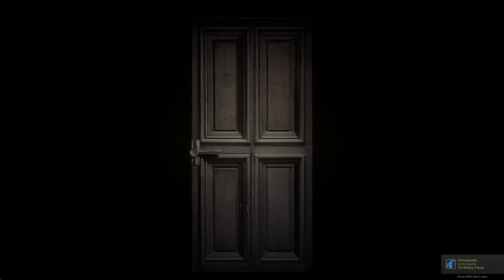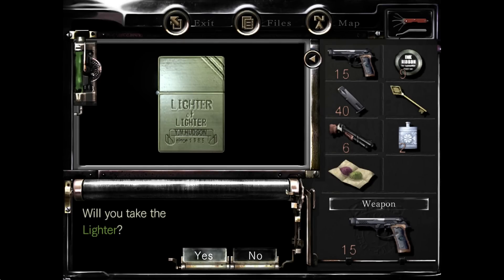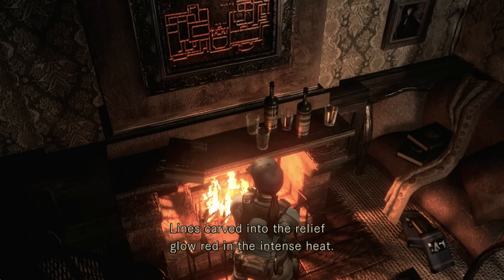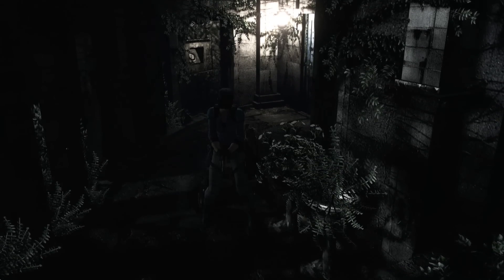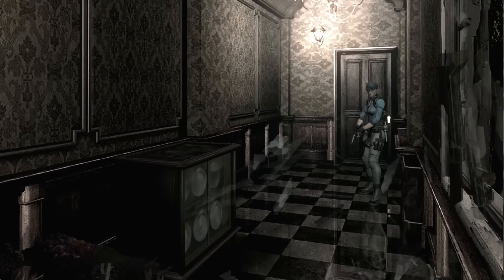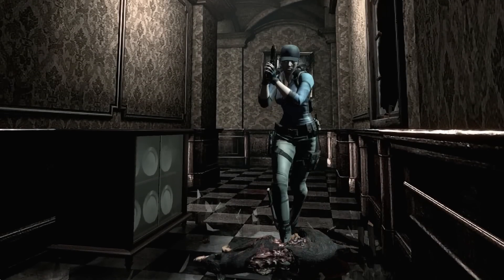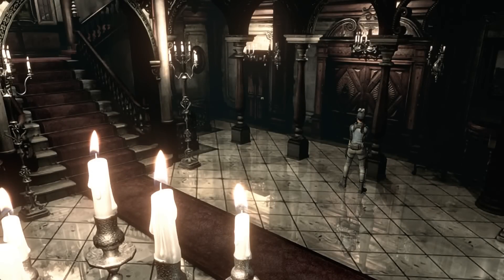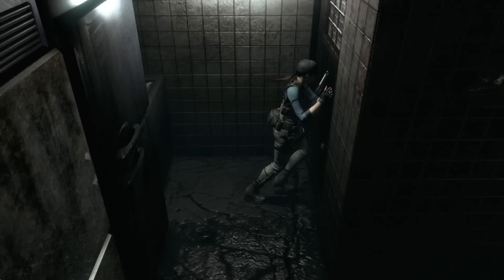Resident Evil HD Remaster : Let's play #3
Let's play Resident Evil HD Remaster #3! We continue our adventure in the "madhouse" of the Resident Evil mansion!